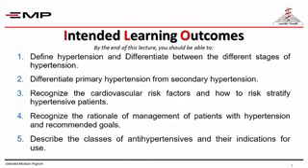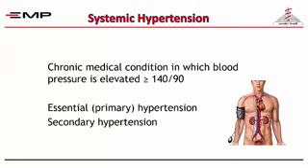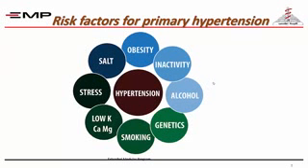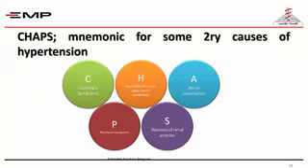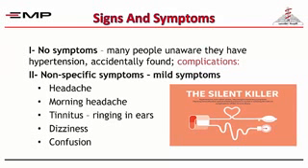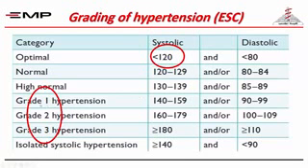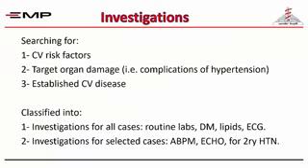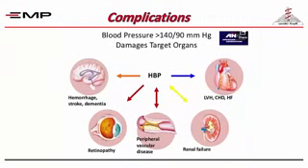Hypertension 1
Dr adham abdeltawab